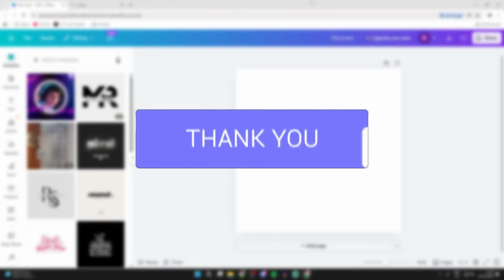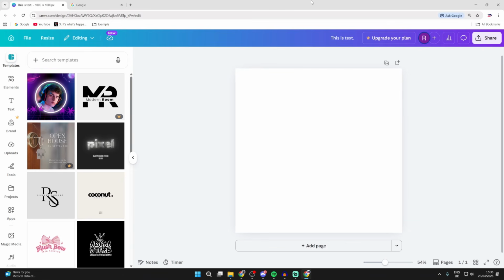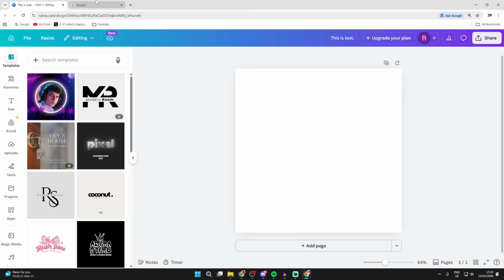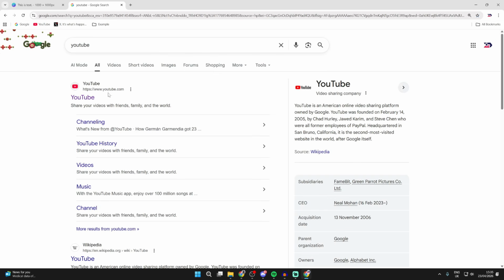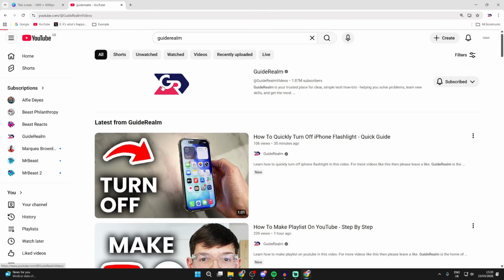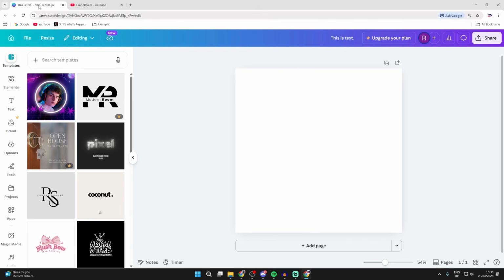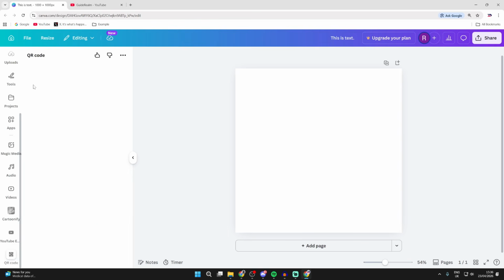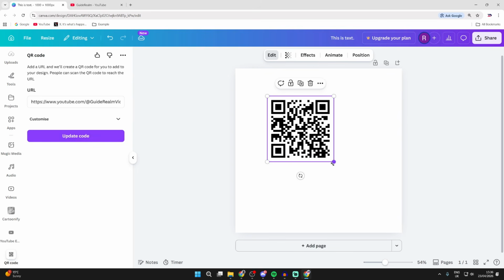How To Create QR Code In Canva - Step By Step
Learn how to create qr code in canva in this video.

GuideRealm